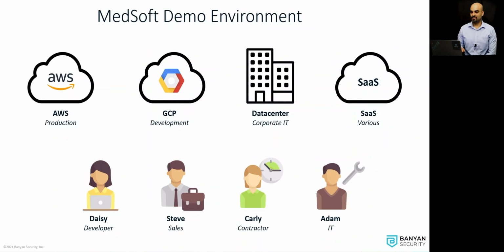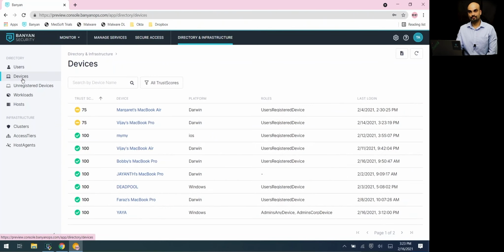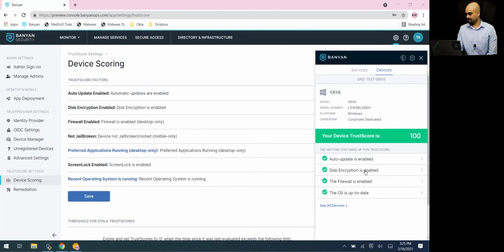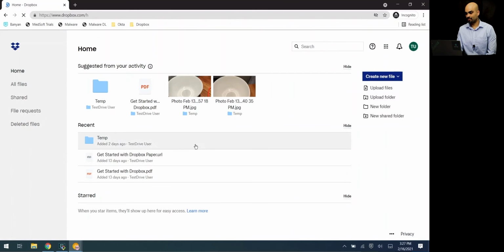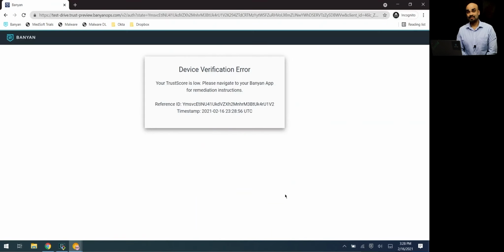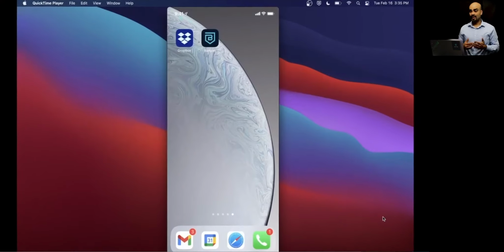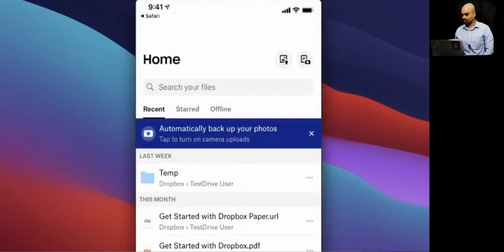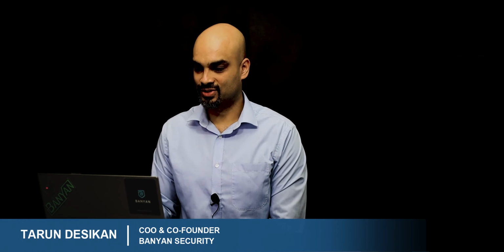Demo – SaaS Application Access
Video initially published May 18th, 2021.

Banyan Security demo showing how easy it is to provide secure remote access to SaaS applications.